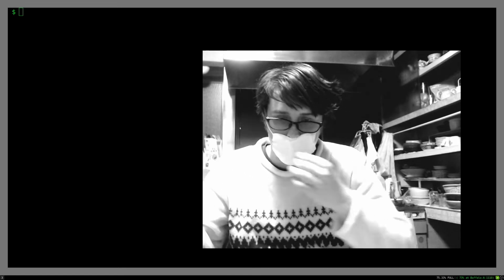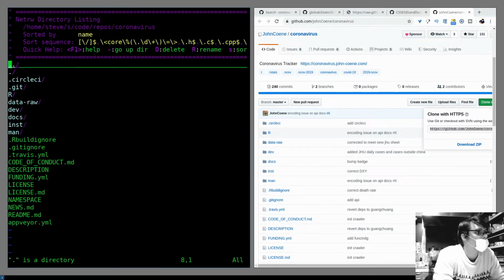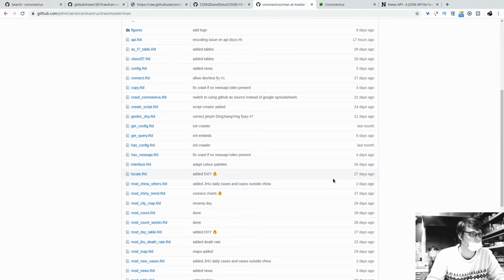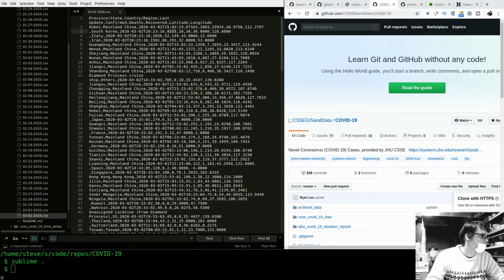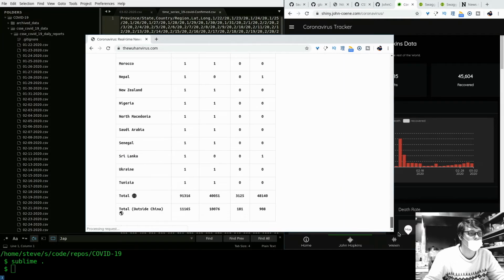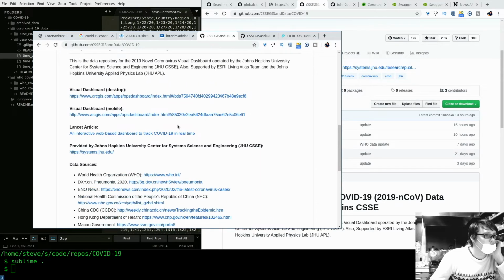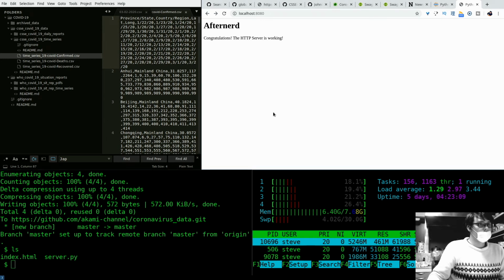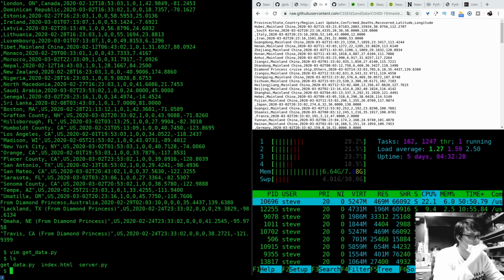PYTHON LIVESTREAM for REAL-TIME interface (COVID-19 DATA)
I start making an interface for streaming coronavirus data that loads in real-time.